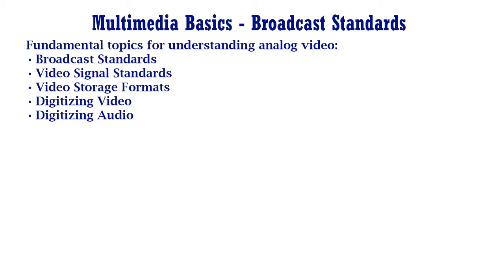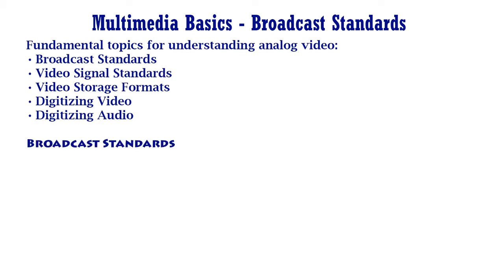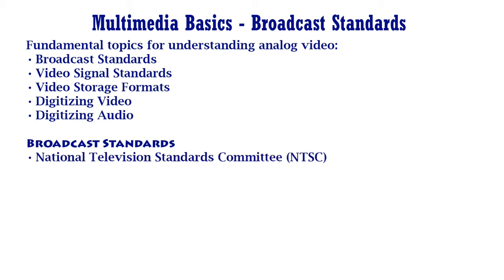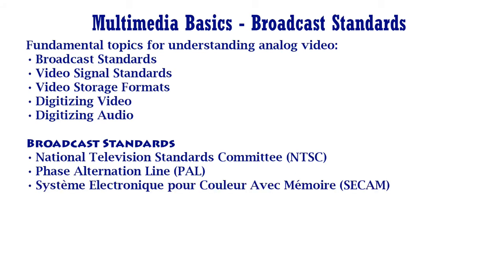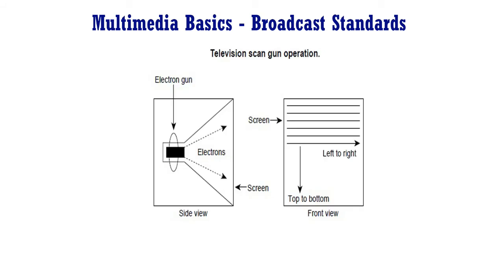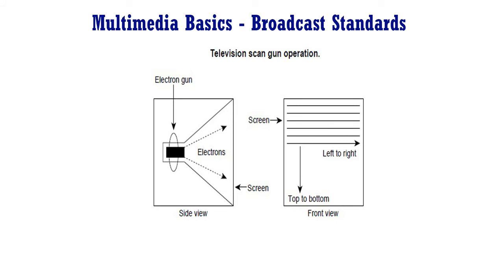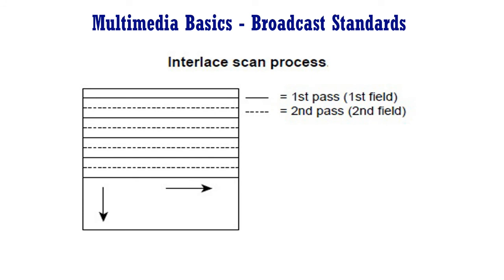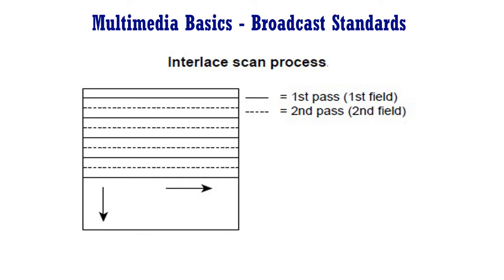Multimedia Basics - Broadcast Standards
Multimedia Basics - Broadcast Standards, National Television Standards Committee (NTSC),  Phase Alternation Line (PAL), Système Electronique pour Couleur Avec Mémoire (SECAM), Analog video transmission system